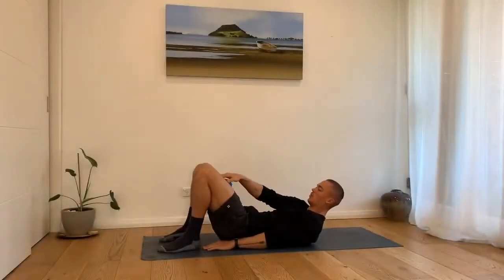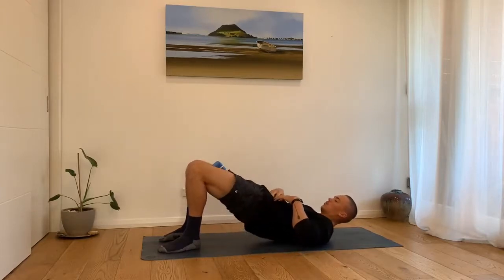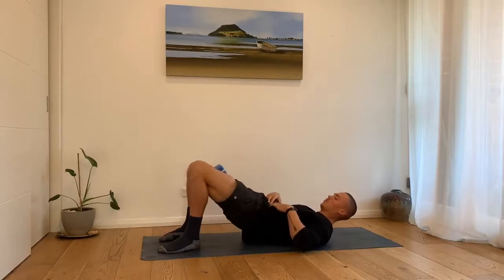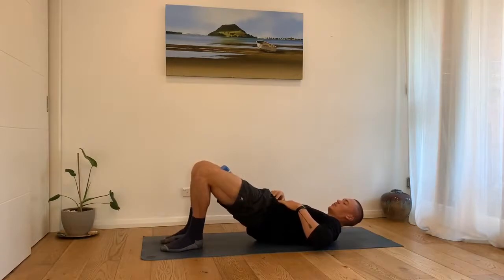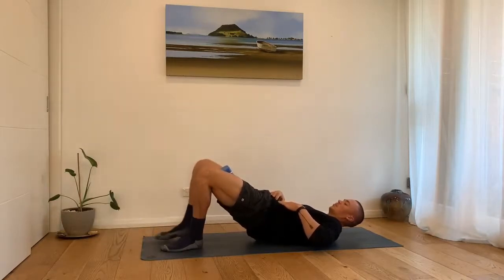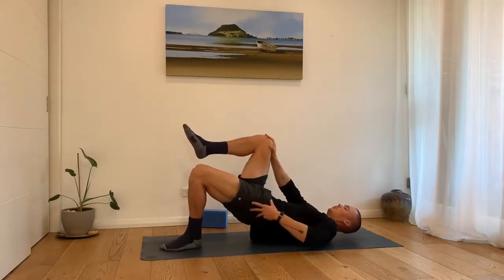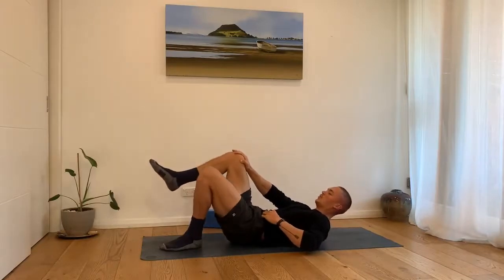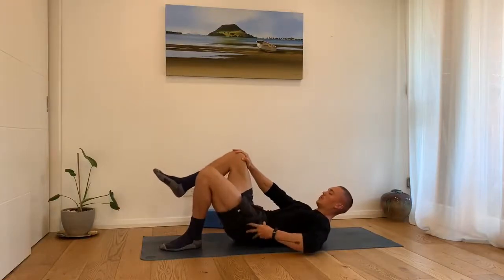Glute Bridge: 3 Variations